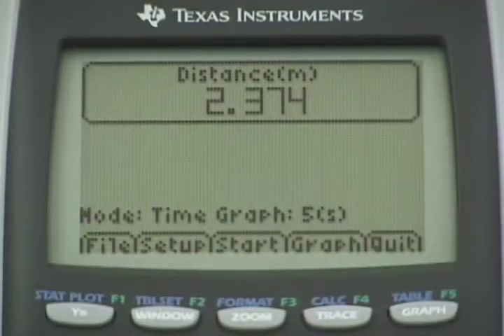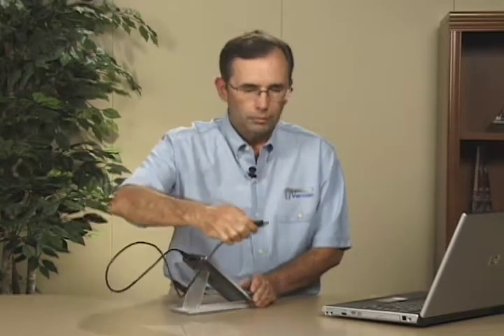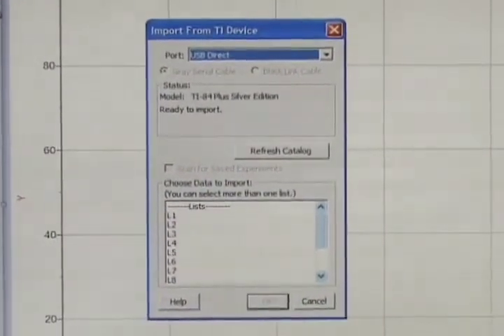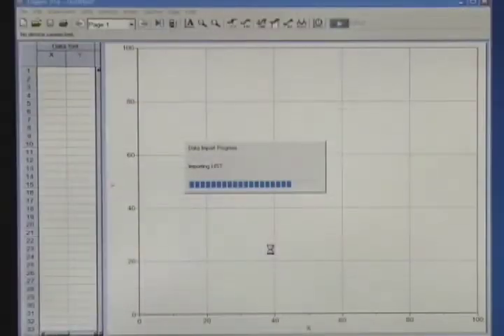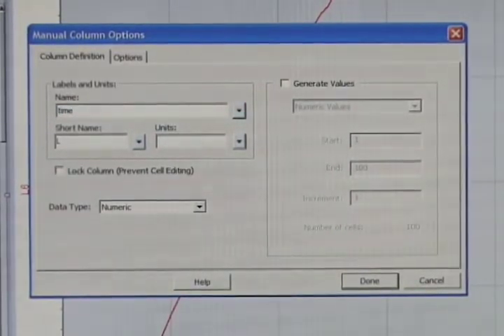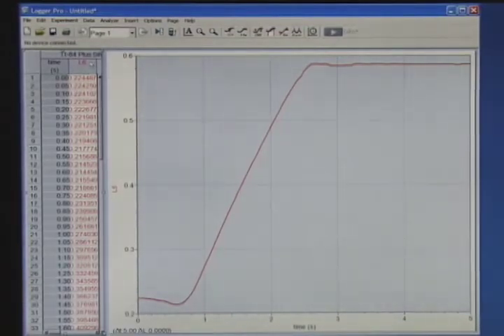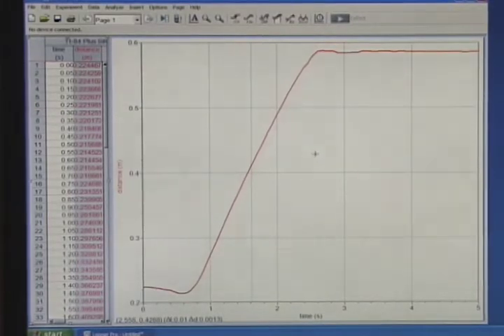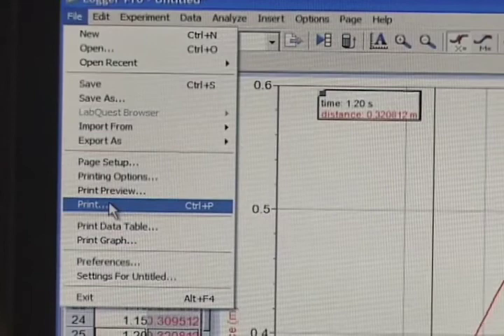Uploading Calculator Data to a Computer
Transfer data stored in a Texas Instruments graphing calculator to a computer using Logger  em Pro /em  software.

Vernier Software & Technology